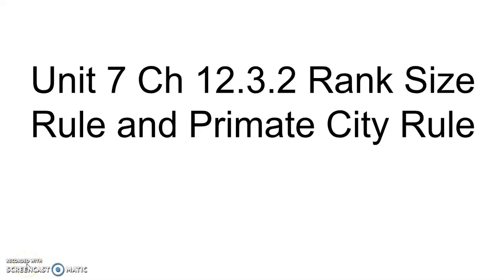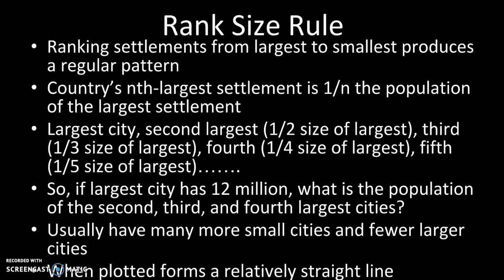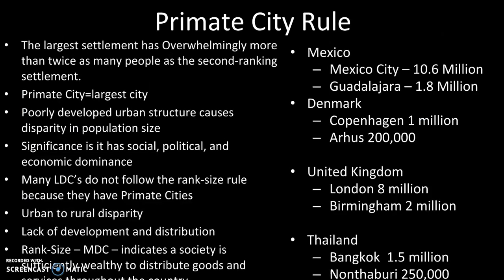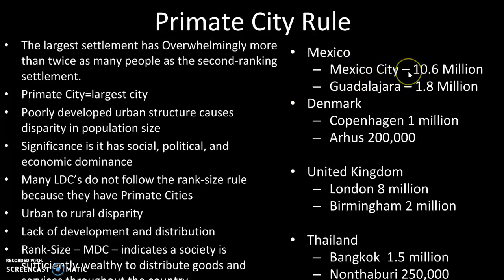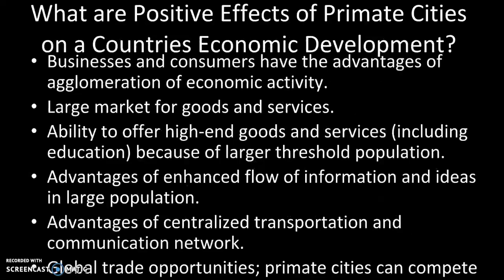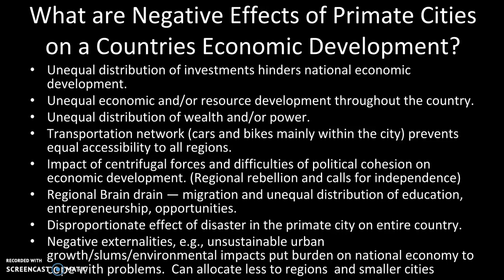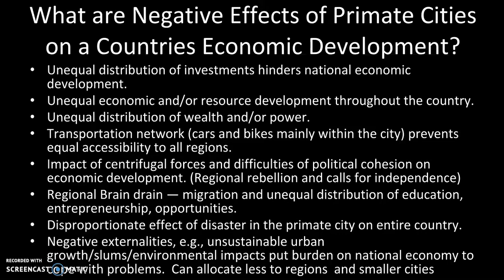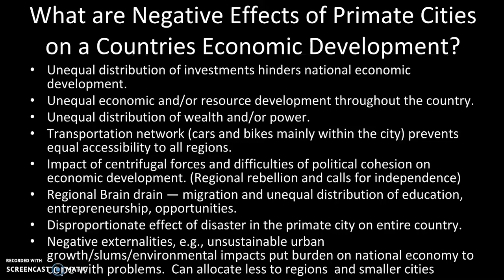12 3 2 Primate and Rank Size Rule Video